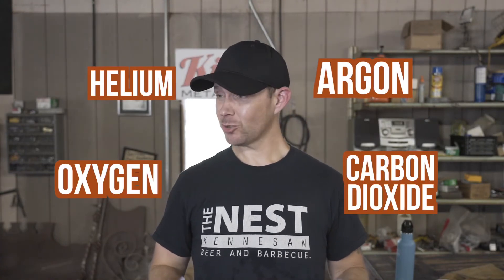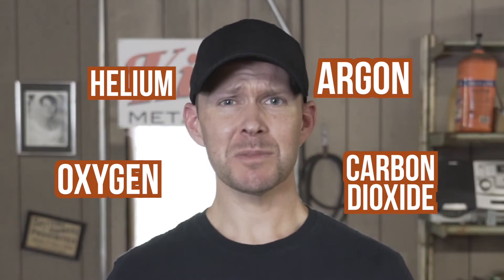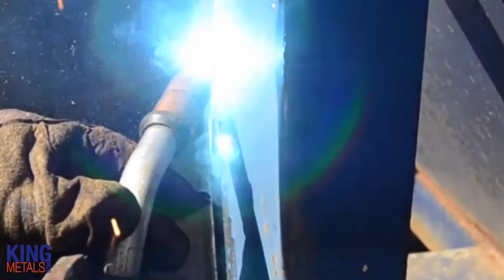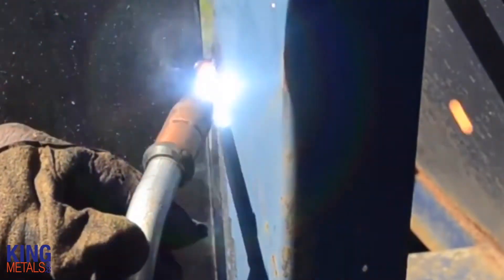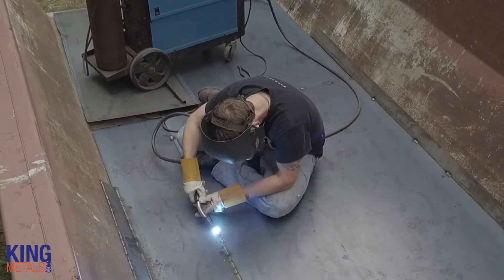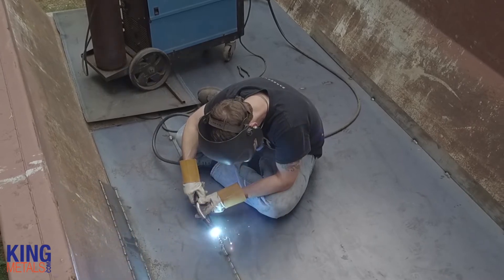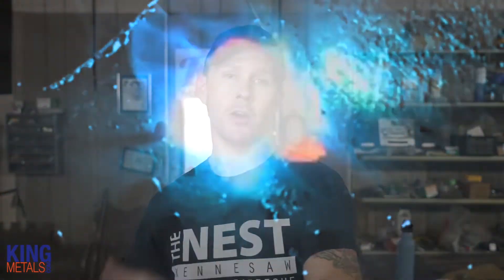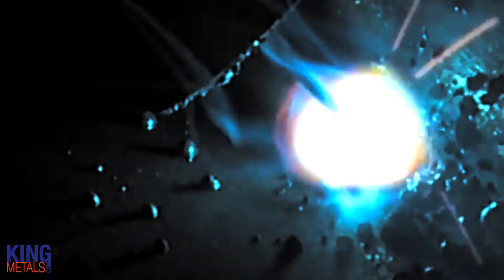How do I know!? There are so many gases to use!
Confused about what gas to use or when to use what gas? Don't worry! Andy Fogarty will help guide you through when to use what gases for welding.